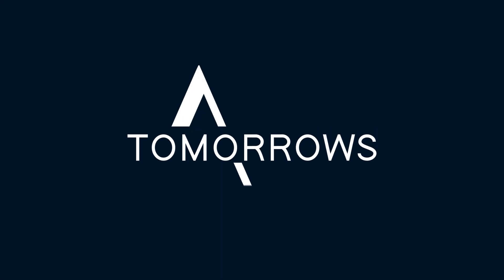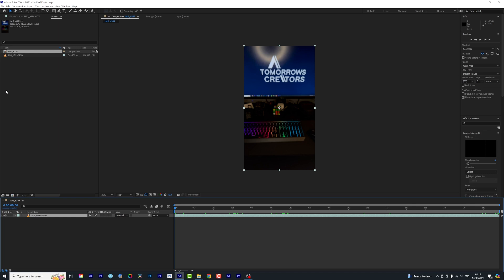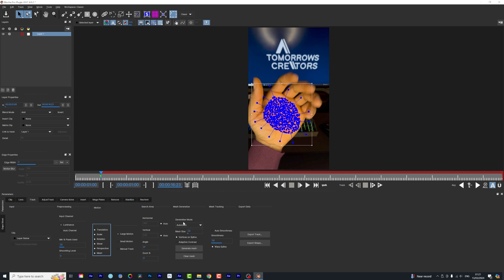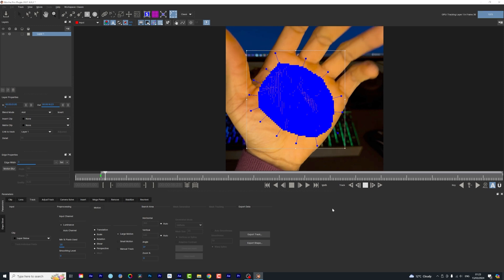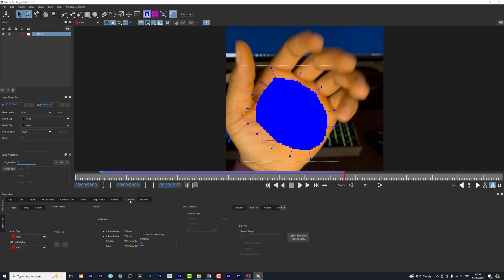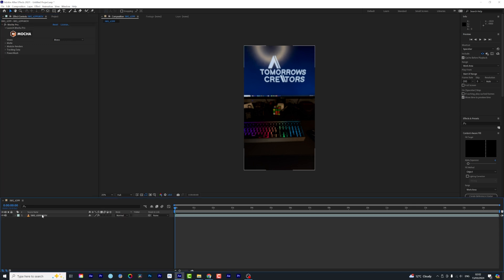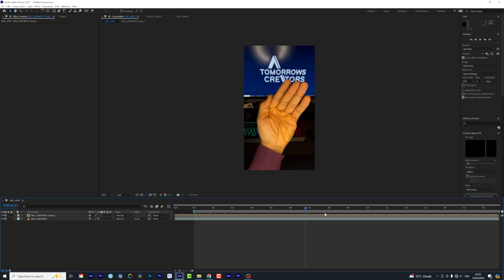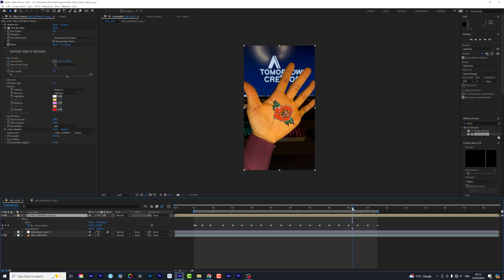VFX Tattoo Using Mocha Mesh Tracking (Tutorial 2024)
Recommended Resources: Music & SFX

Tomorrows Creators offers an online educational platform focused on comprehensive creative editing training. Our objective is to impart not just software proficiency but also the mastery of the art of creative editing.

Our students gain expertise in professional editing techniques through immersive tutorial videos, visually enriched guides, and interactive editing lessons.

Join us as we guide you through the realms of filmmaking and content creating, fostering a deep understanding of the craft.